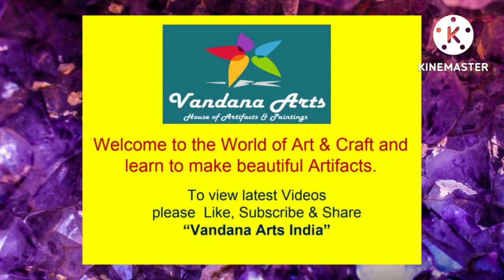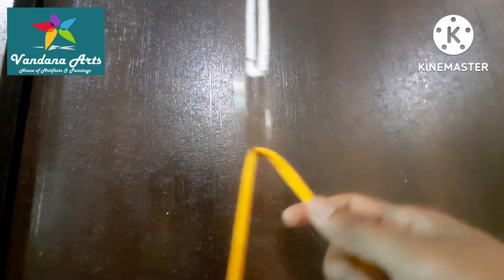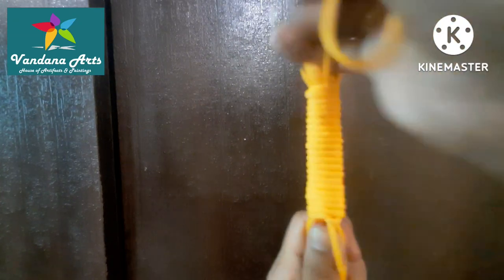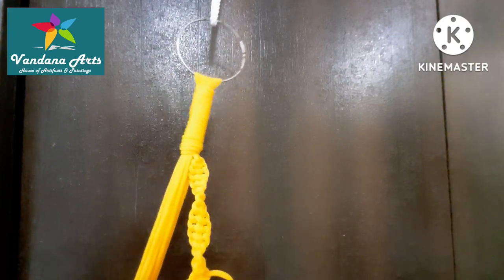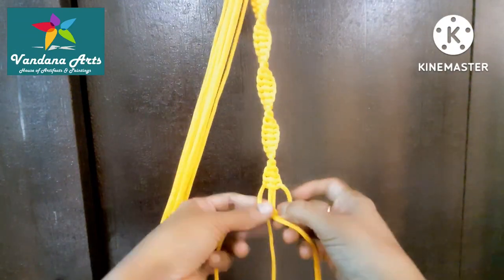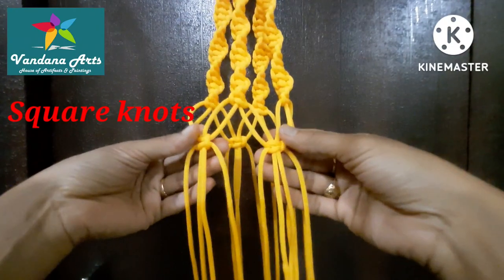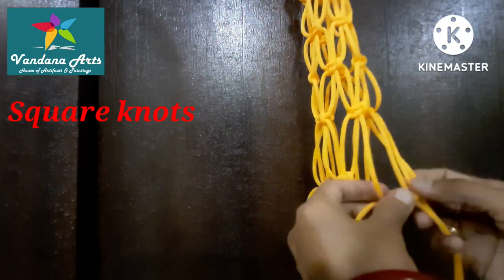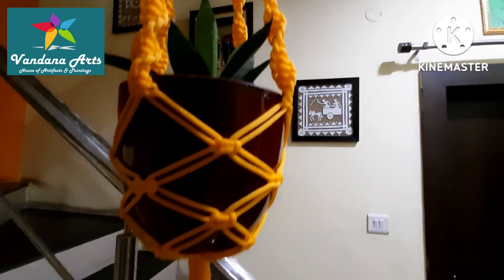Macremae Plant Hangers//Plant Hanger with or without ring//Easy version//DIY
Hi Everyone,

I am Vandana Singh from Vandana Arts India. I am a self-taught artist and proficient in making Handmade Artifacts. If you like to Purchase any art work you can contact on below given details.

Today I am sharing a video on how to make plant hangers using basic macremae knots. You can make beautiful plant hangers through this tutorial. I made two projects in this video. Its easy to make just follow the video step by step.

Vandana Singh.